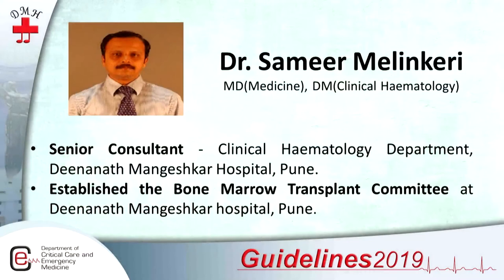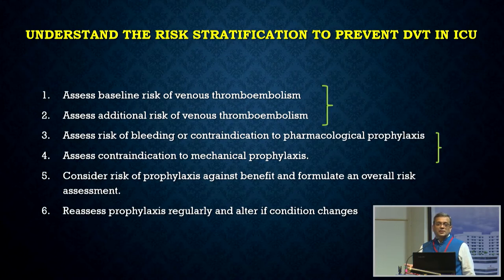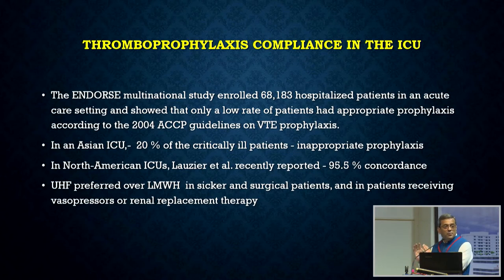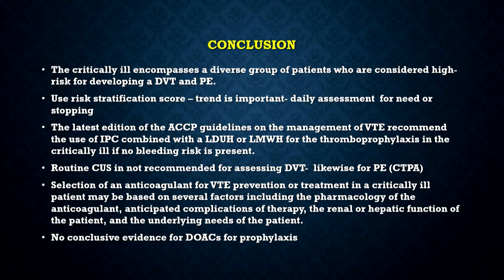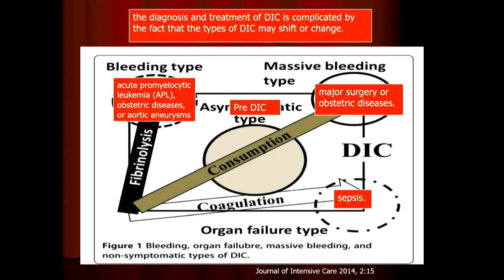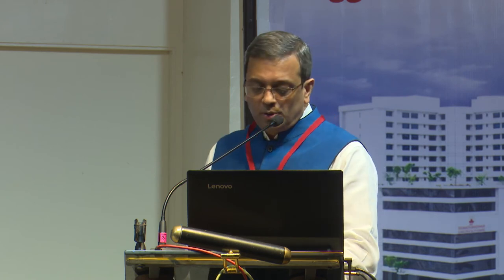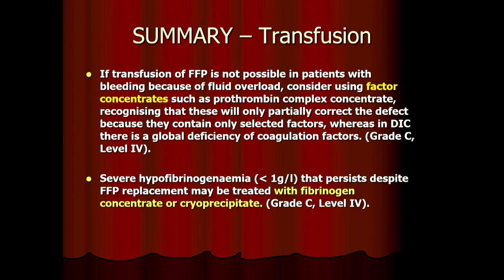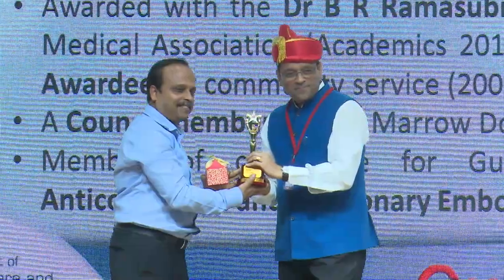Dr. Abhay Bhave